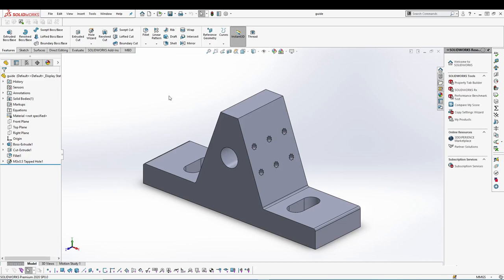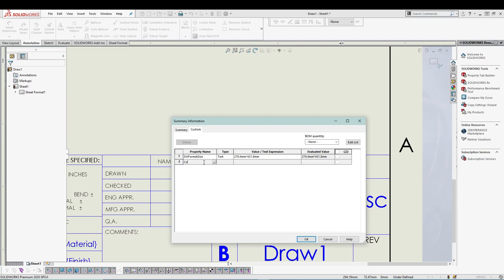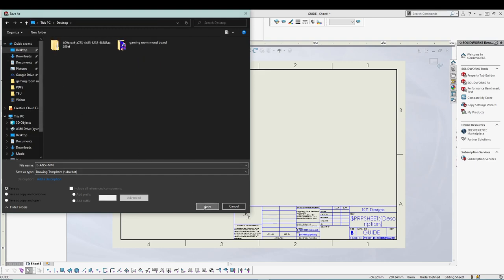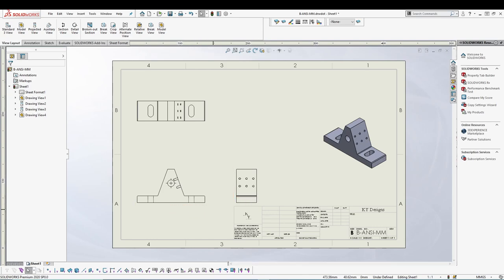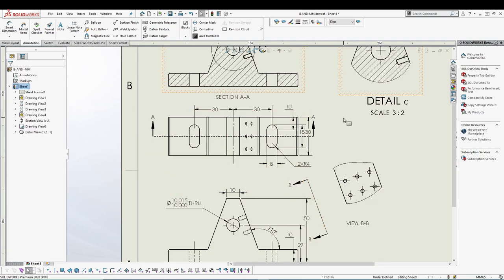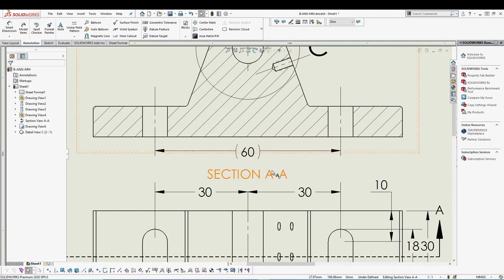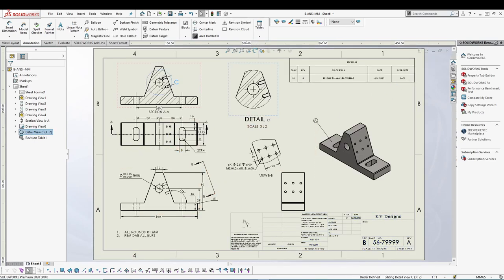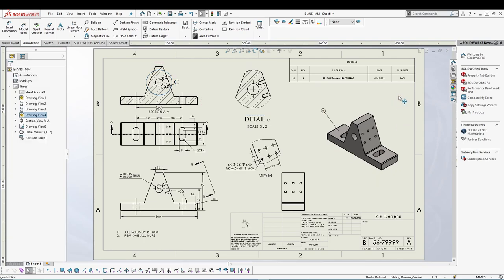SOLIDWORKS - How to make Industrial Drawing Template with Views | EP - 29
Products I use day to day: